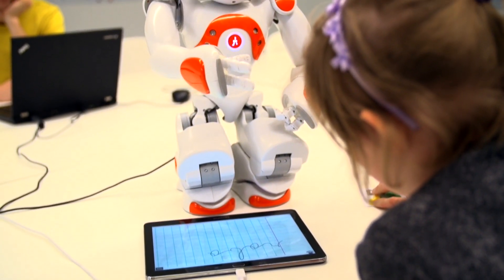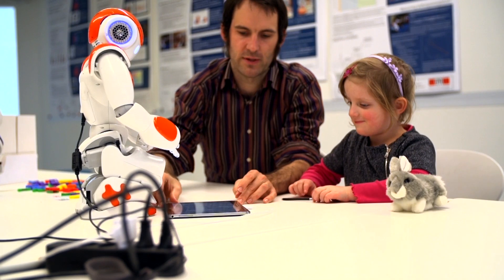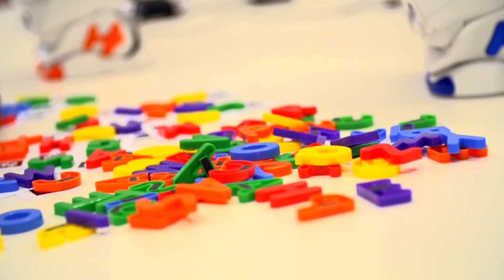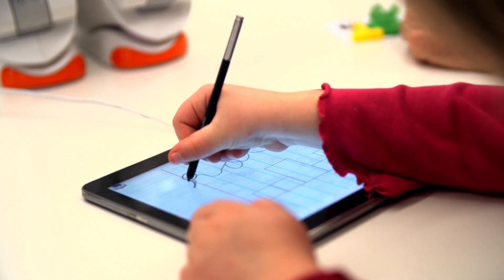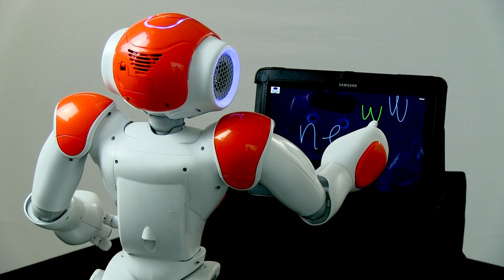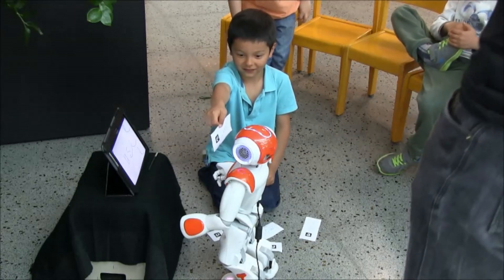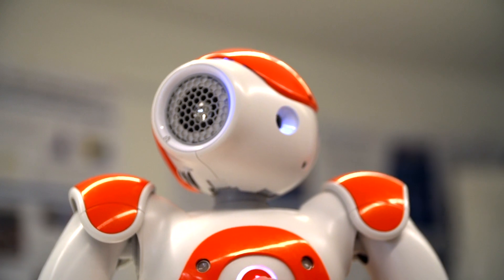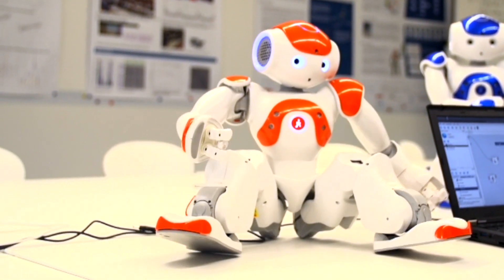Kids and robots learn to write together (sous-titres en français)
Who is the teacher: the student or the machine? By showing a robot how to write letters, children improve their writing skills and gain self-confidence. This system, called CoWriter, was developed by EPFL researchers Deanna Hood and Séverin Lemaignan.